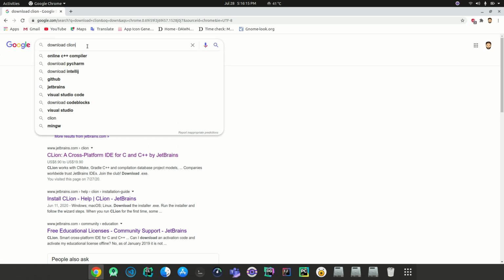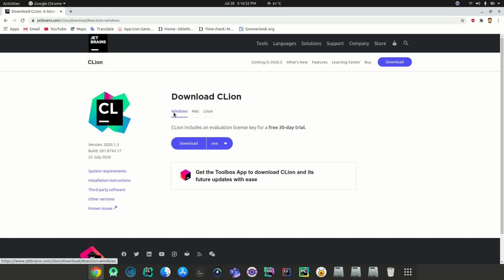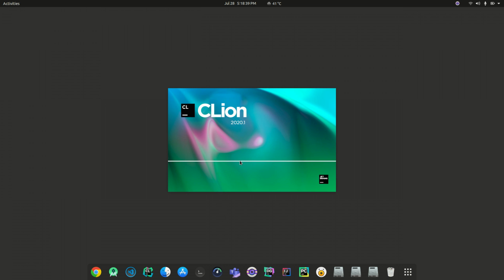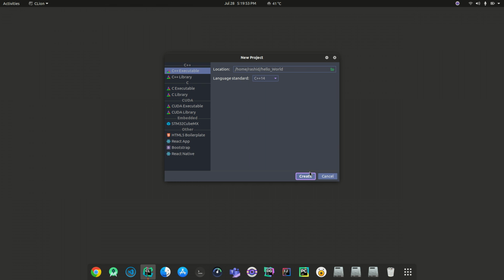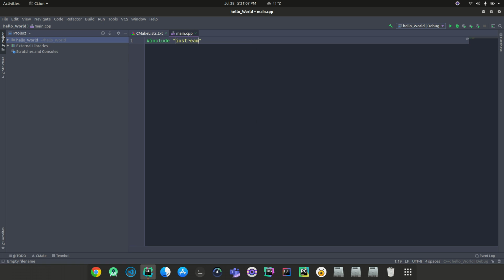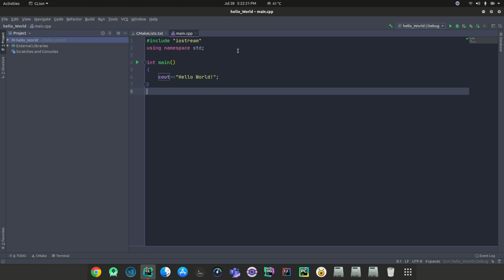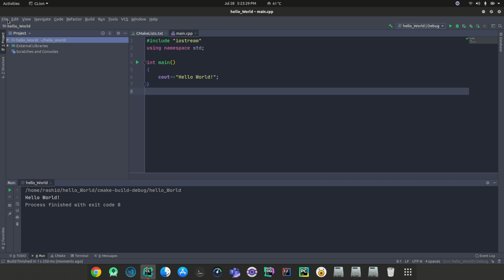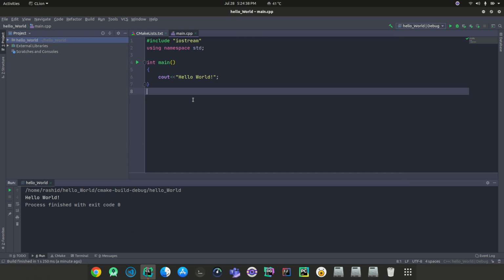Best Ever C/C++ IDE | JetBrains CLion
If you are a student, get this GitHub Developer pack to redeem your license for all JetBrains products including CLion:

A POWER TOOL
FOR A POWER LANGUAGE
Smart C and C++ editor
Thanks to native C and C++ support, including modern C++ standards, libc++ and Boost, CLion knows your code through and through and takes care of the routine while you focus on the important things.

Navigation
Instantly navigate to a symbol's declaration or context usages, search through the whole project for a class, file or symbol by its name, find your way through the code base with structure and hierarchical views.

Code generation
Add class members, override/implement functions, generate constructors/destructors, getters/setters, equality, relational and stream output operators, wrap a block of code with a statement, or generate a declaration from actual usage - all via simple keyboard shortcuts.

Refactoring
Rename symbols, move members up/down the hierarchy, change function signature, and be sure CLion’s automated refactorings will accurately propagate the appropriate changes throughout your code.

For any suggestion or complaints, please comment.